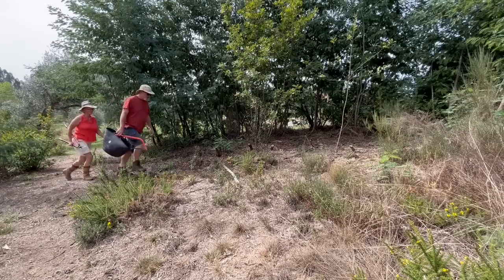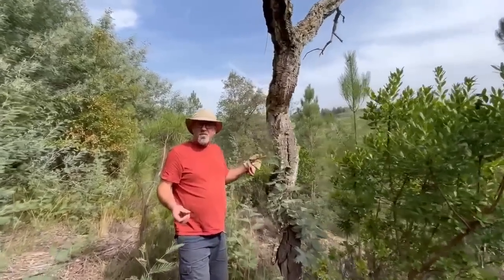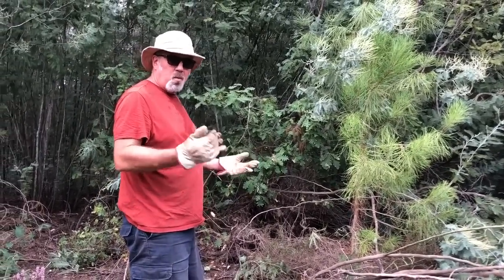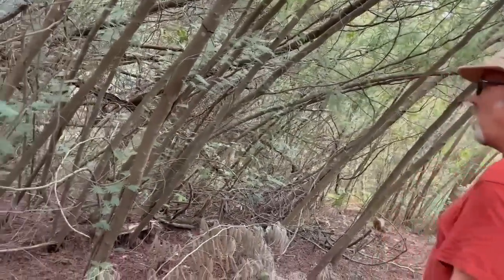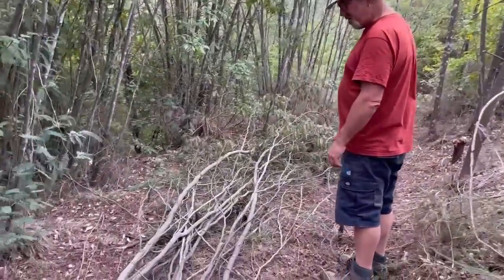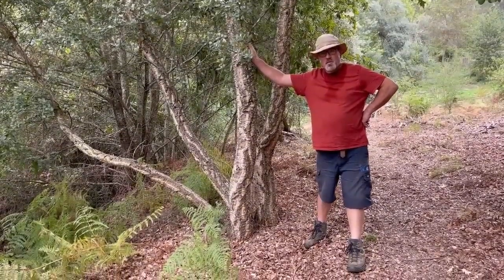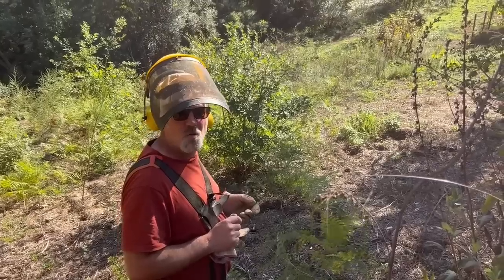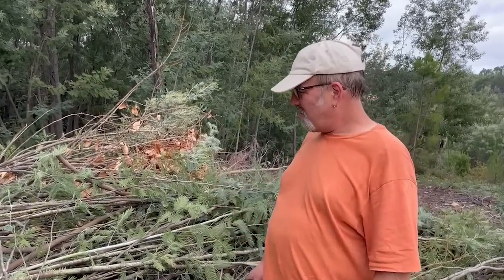Forest Tour with Map of the Land (Year 1)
Mimosa is a fast growing invasive species in Portugal.  We cleared hundreds of mimosa trees to make room for native species.
We have many native trees that we're encouraging to grow. We have Cork Oaks and many little saplings and young trees.
Our plant is to regenerate the abandoned land and promote the growth of native trees.
Managing it is a long term project.
This is how we're turning a dense mimosa forest into a native woodland using the lightest touch approach.
We take a walk through the forest on our abandoned property and show how we're managing the trees and use the mimosa that we remove.

Working with the trees gives us enormous pleasure and we hope you enjoy watching.

Meraid and Dan